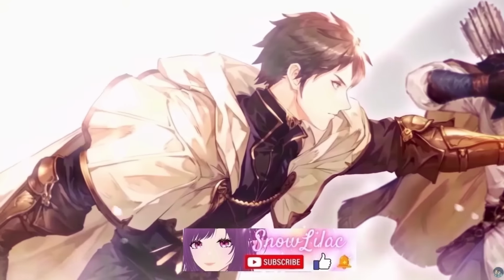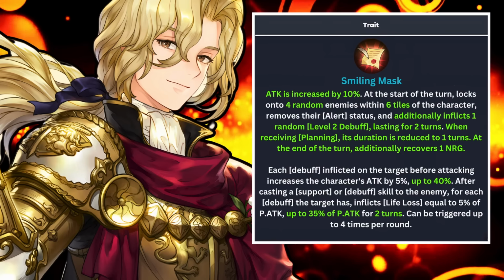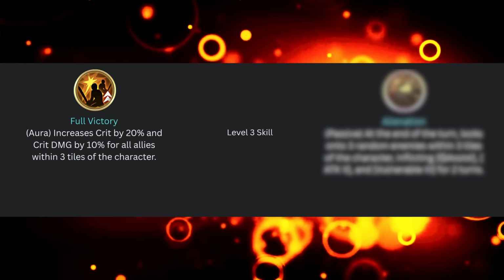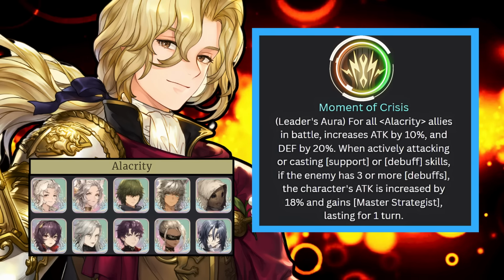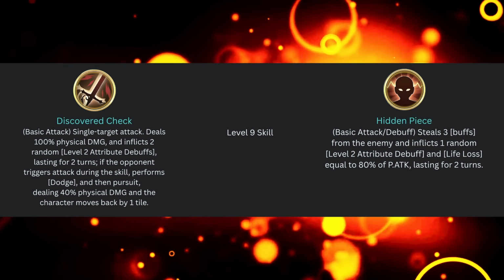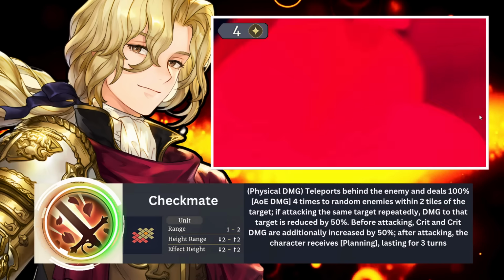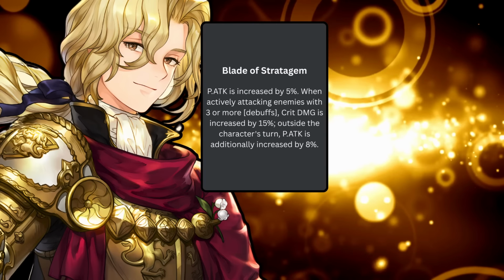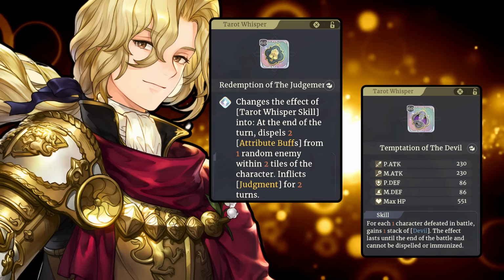Lutfi is INSANE! 100% Top Tier - EXTREMELY Powerful Debuffer - Full Build